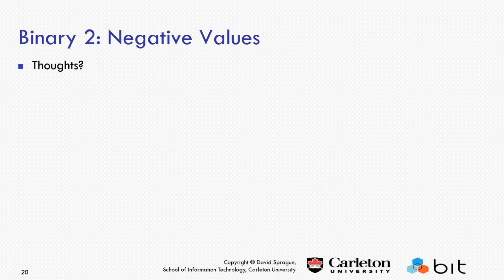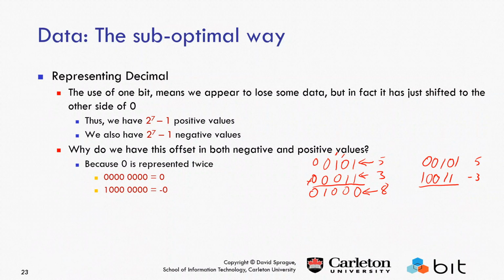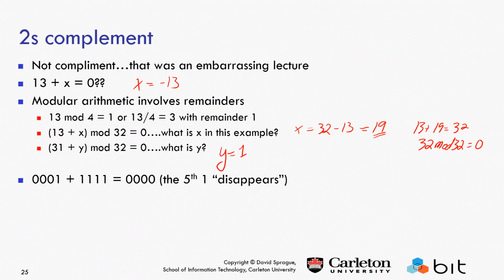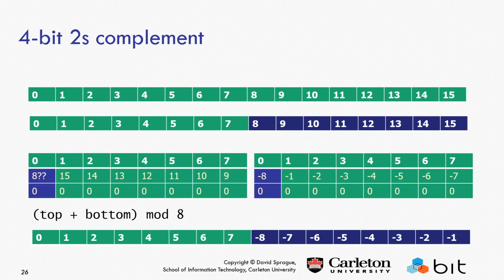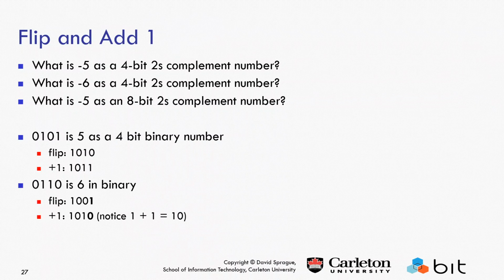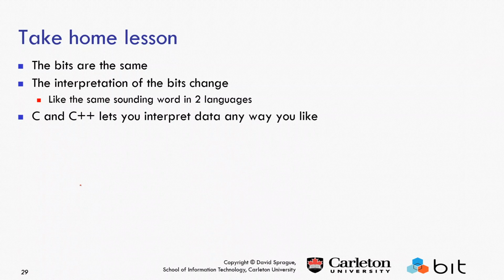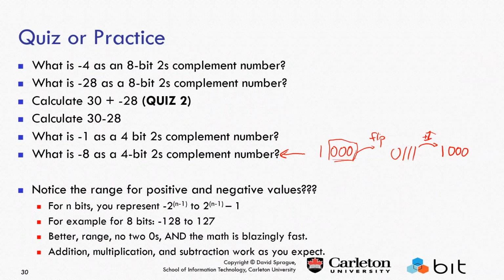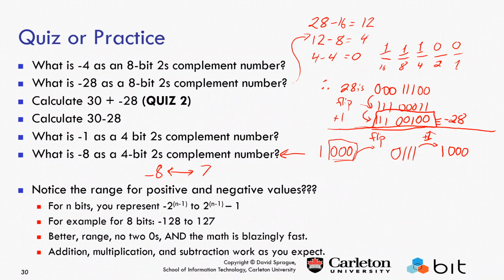BIT1400 L4b 2sComplement F20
Extension of the binary discussion.  We look at how to store negative numbers on a computer including 2s complement.